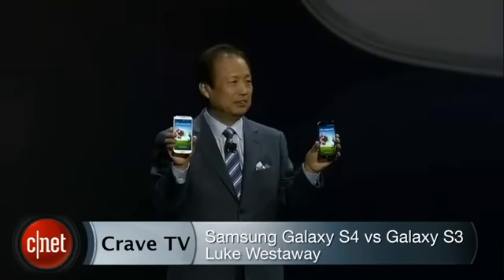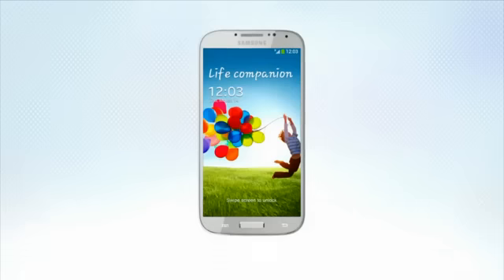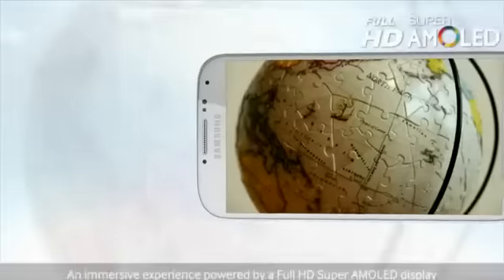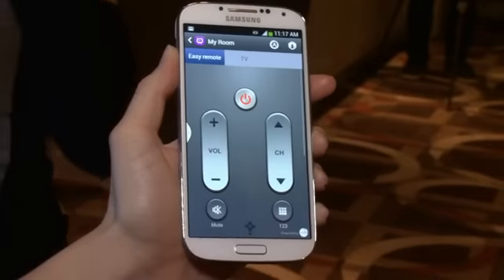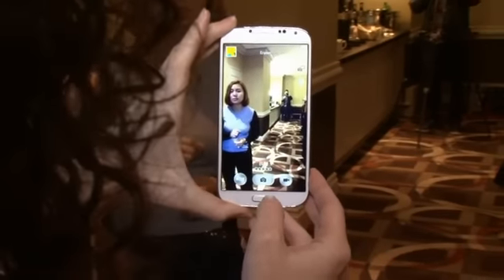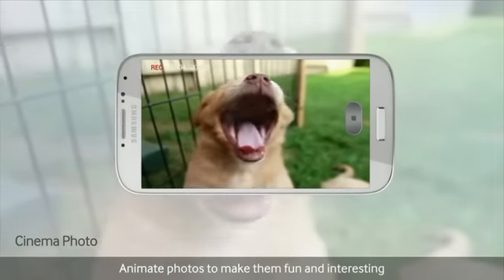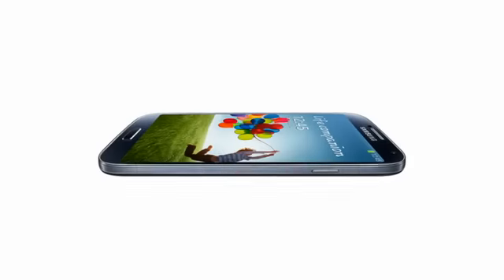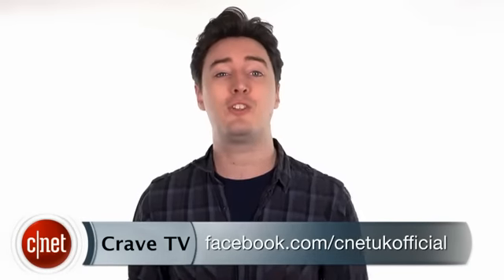Samsung Galaxy S4 - Samsung Galaxy S3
The Samsung Galaxy S4 is packed with new features -- but you don't need to buy the new phone to benefit, as many new features are headed for the Samsung Galaxy S3.